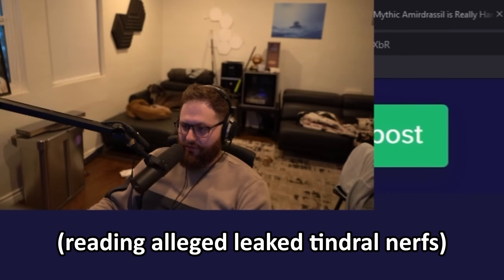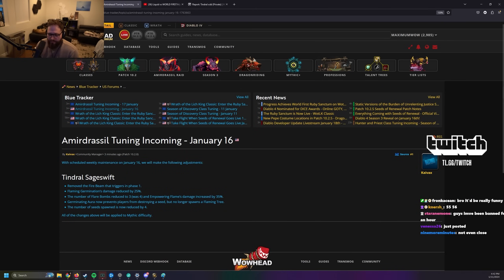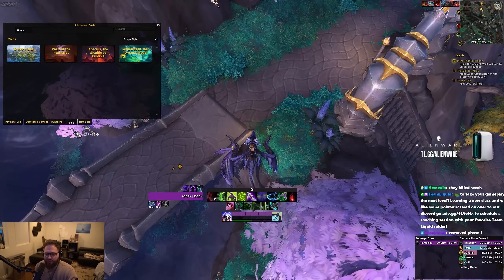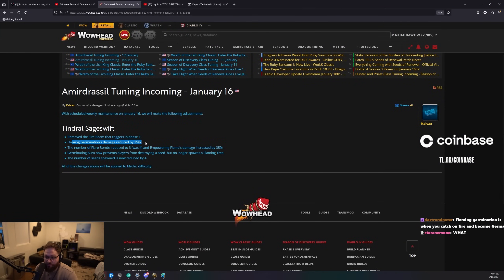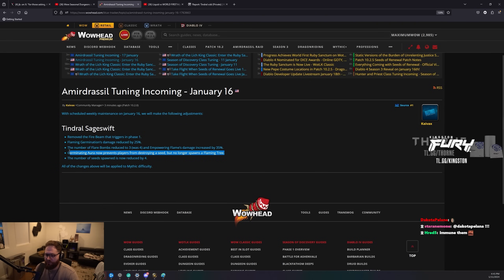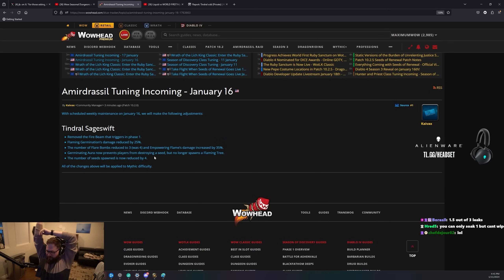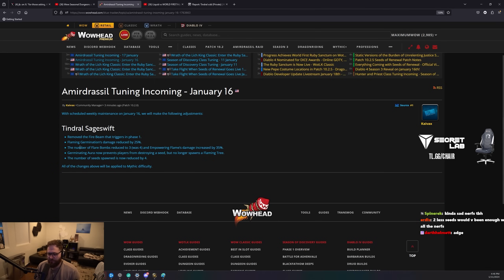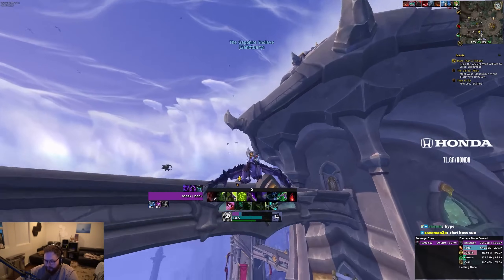Tindral Sageswift Finally Got HUGE Nerfs!